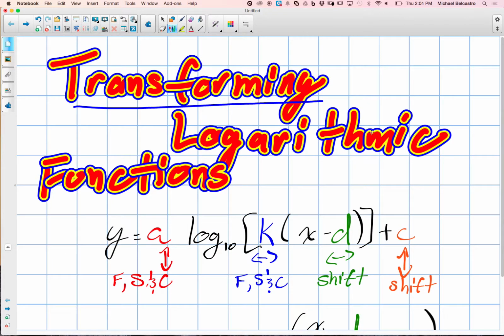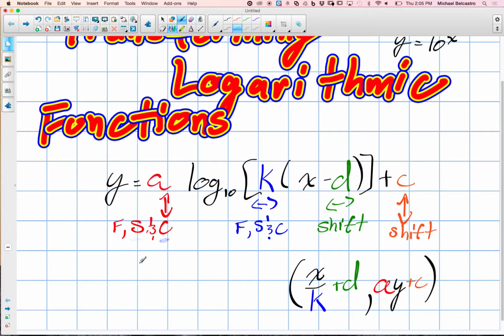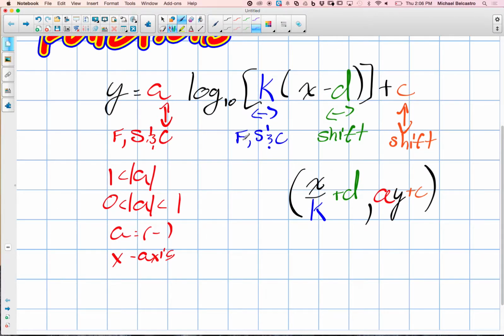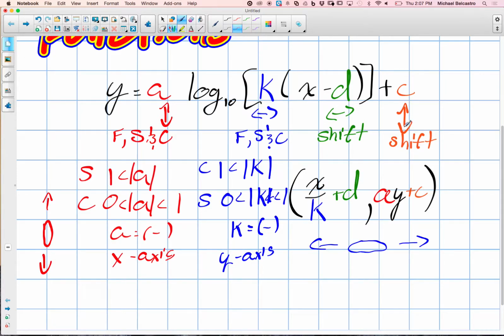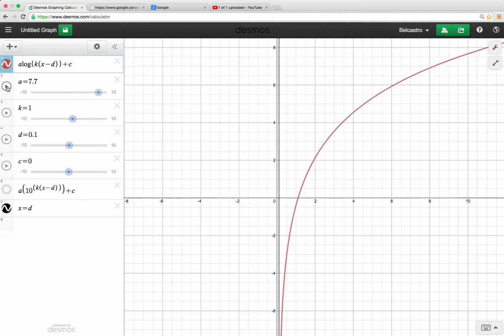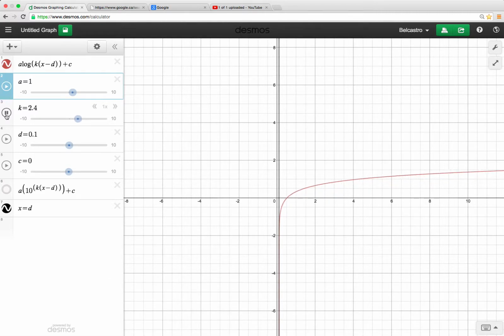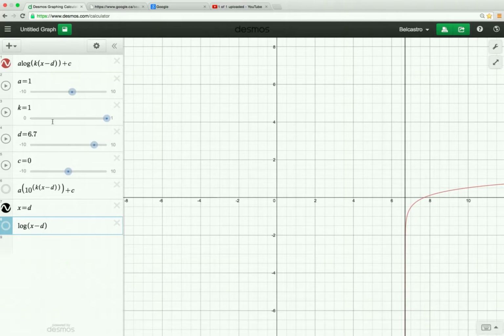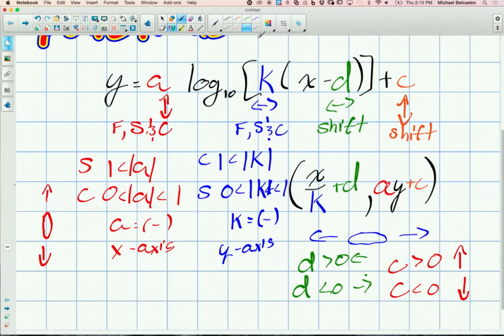Transforming Logarithmic Functions Grade 12 Advanced Functions Lesson 8 2 11 26 14